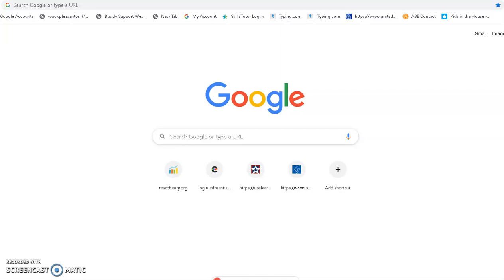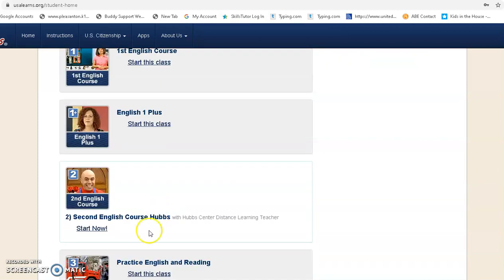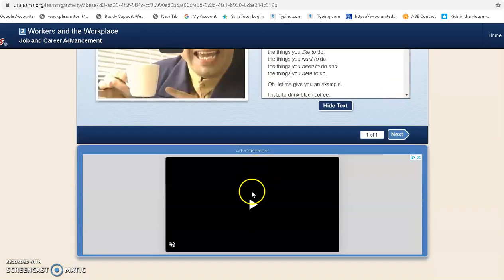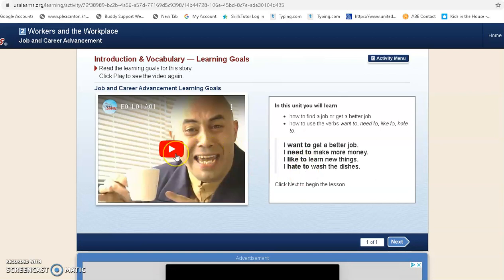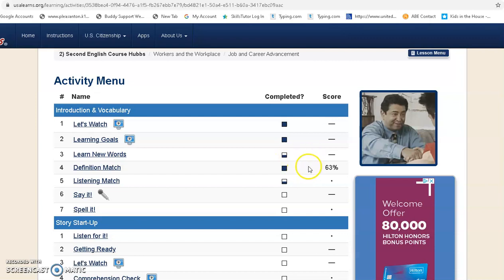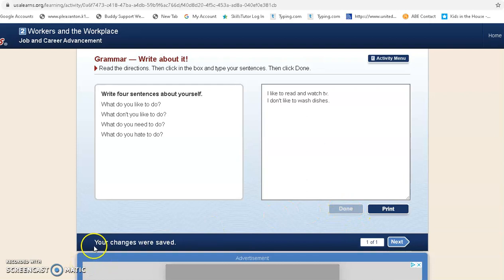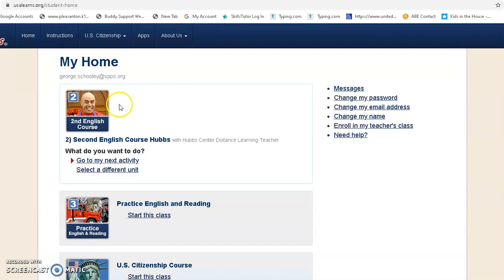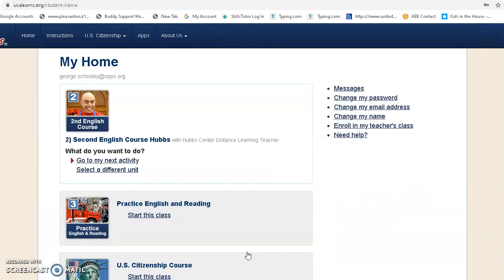How to use USA Learns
How to use USA Learns for St Paul ABE learners